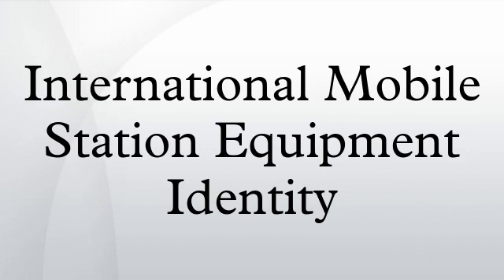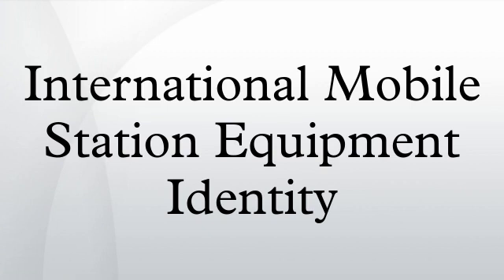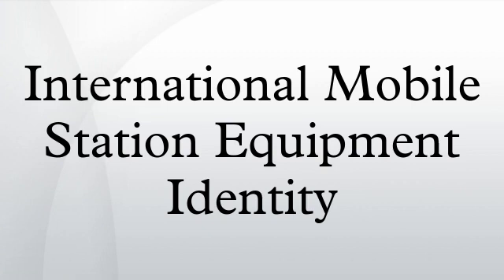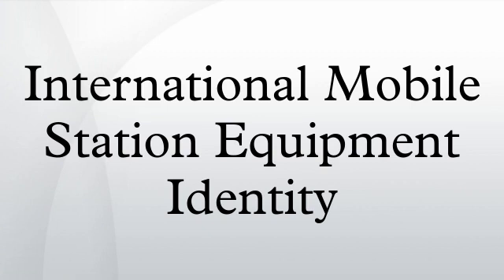International Mobile Station Equipment Identity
The International Mobile Station Equipment Identity or IMEI /aɪˈmiː/ is a number, usually unique, to identify 3GPP (i.e., GSM, UMTS and LTE) and iDEN mobile phones, as well as some satellite phones. It is usually found printed inside the battery compartment of the phone, but can also be displayed on-screen on most phones by entering *#06# on the dialpad, or alongside other system information in the settings menu on smartphone operating systems.
The IMEI number is used by a GSM network to identify valid devices and therefore can be used for stopping a stolen phone from accessing that network. For example, if a mobile phone is stolen, the owner can call his or her network provider and instruct them to "blacklist" the phone using its IMEI number. This renders the phone useless on that network and sometimes other networks too, whether or not the phone's SIM is changed.